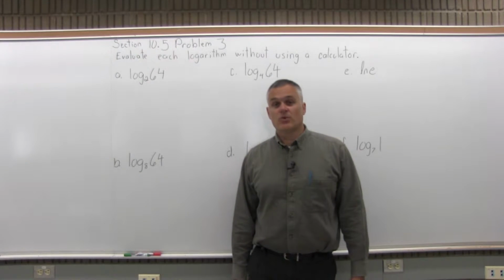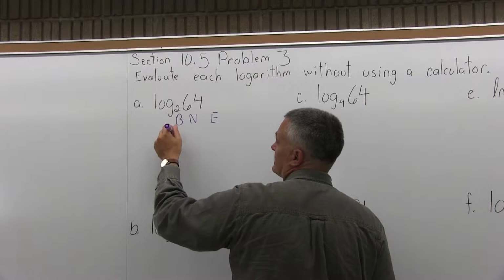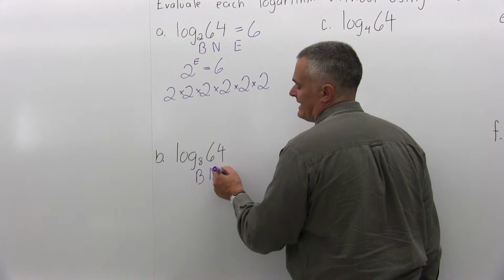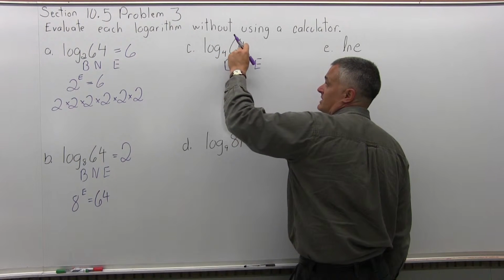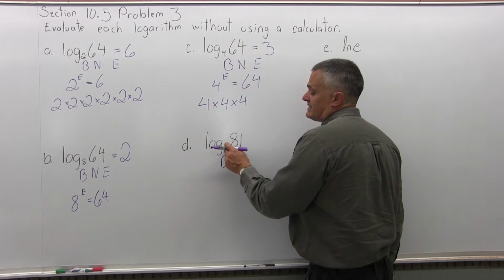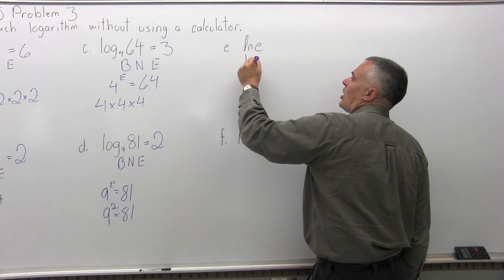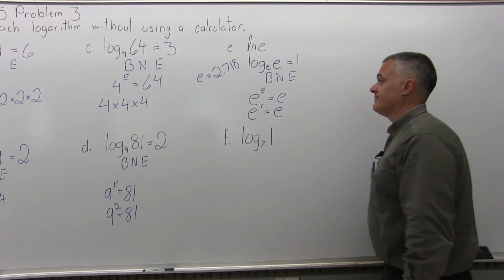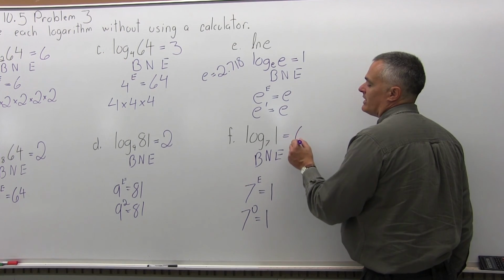MTH 131 : Section 10.5 Problem 3 - Mathematics with Dan Avedikian